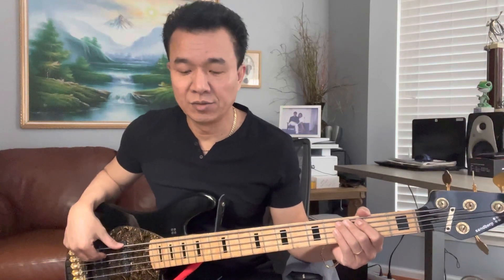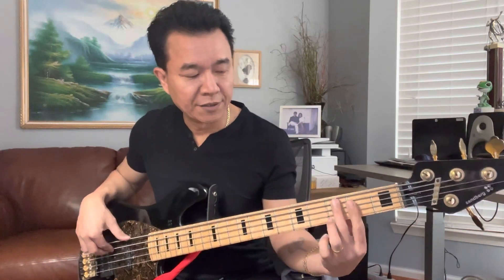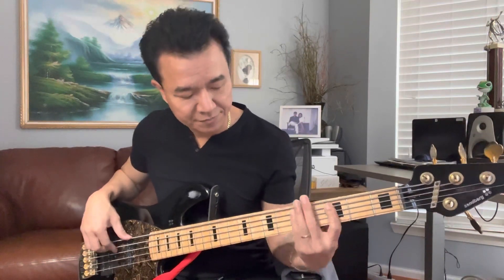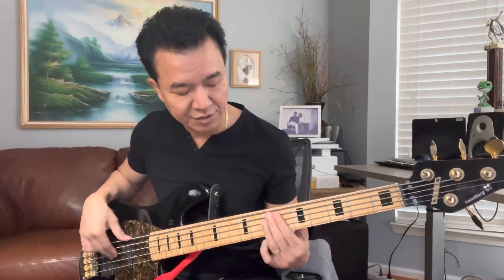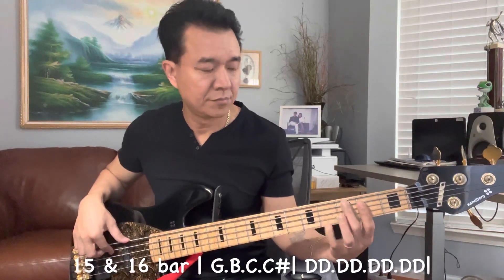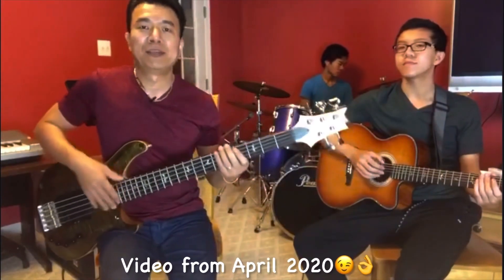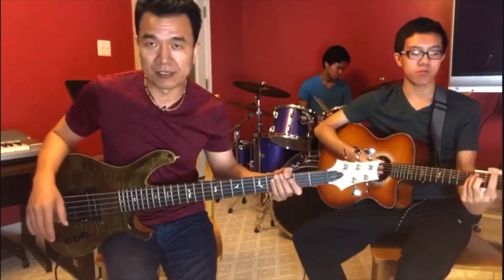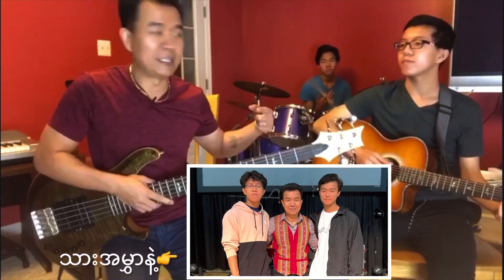16 Bars Rock n Roll -Bass တီးပုံတီးနည်း🎸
16 bars Rock n Roll-Bass တီးပုံတီးနည်း🎸🎸
(Video from April 2020😉👌)-ရှယ်လို့ရပါတယ်👌